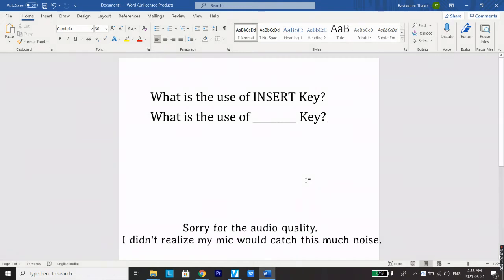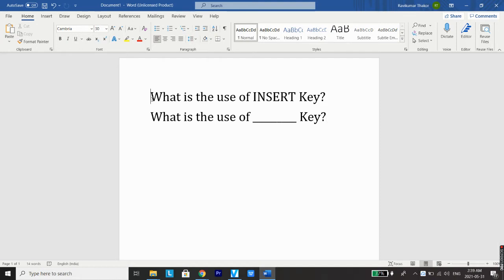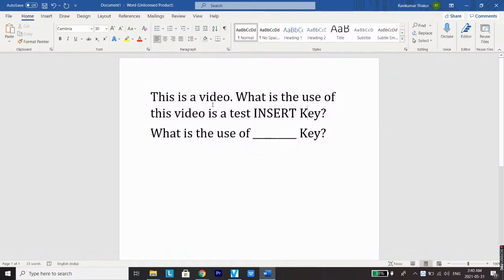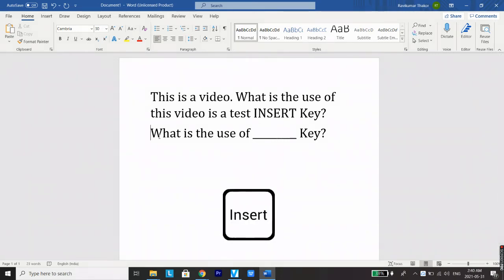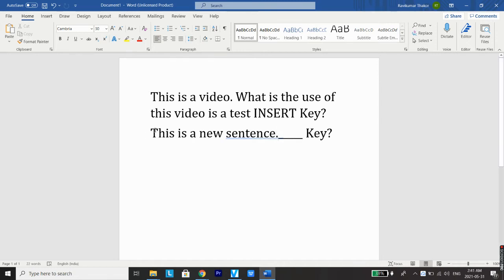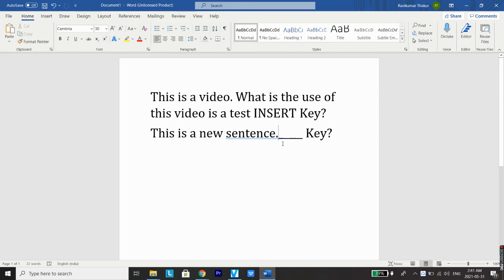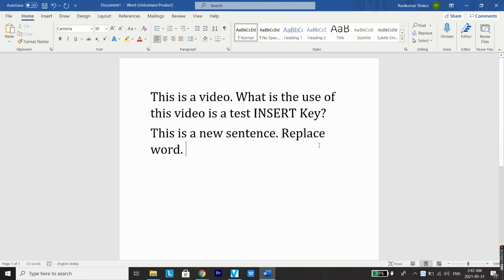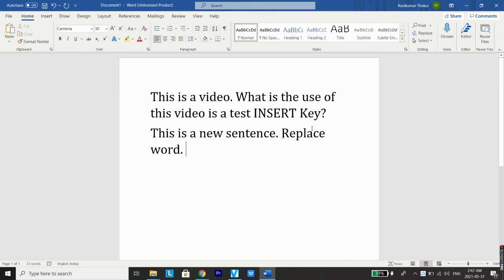Insert Key & Cursor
What is the use of Insert Key & Cursor? How to use Insert key & solve flat cursor in Word? Let's find out.